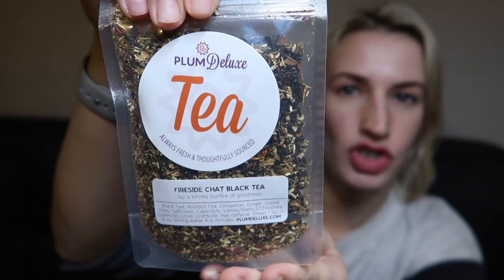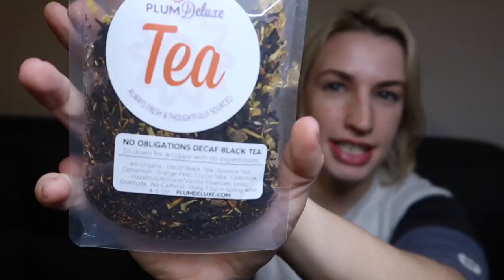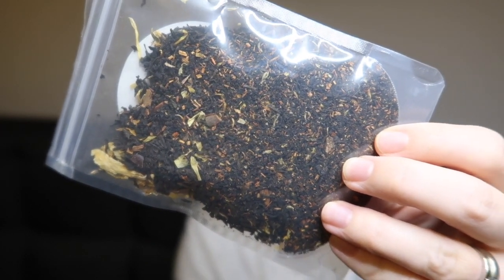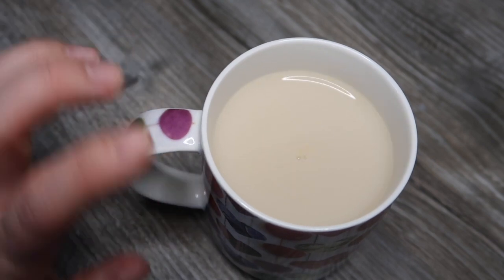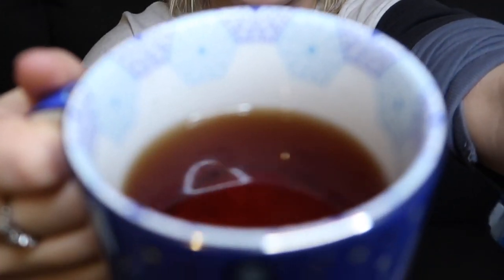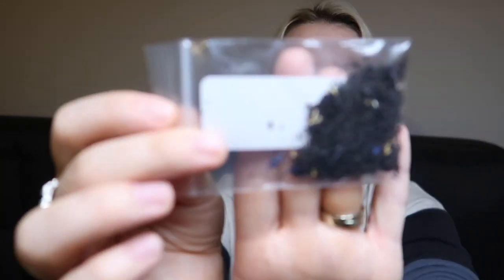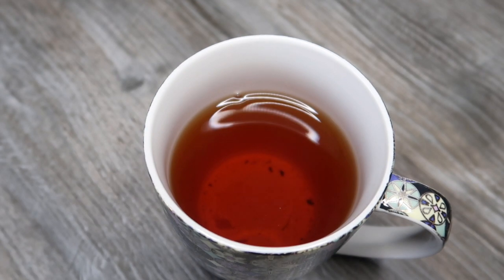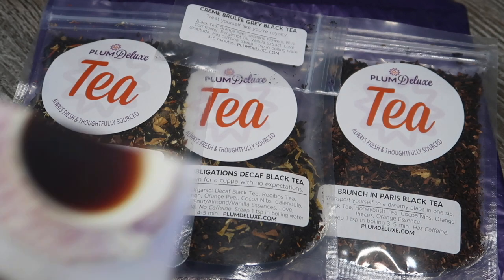Plum Deluxe Tea Subscription Unboxing & Taste Test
$10 a month for the 'Tea of the month club'
Here's a link to the website to sign up ⬇️

* Shipping to the UK costs $10 (no vat)

Organic. Fair Trade.
Handmade Blends.
✓ Delicious, Fun, Seasonal Teas
✓ Supportive Community, Lots of Perks!